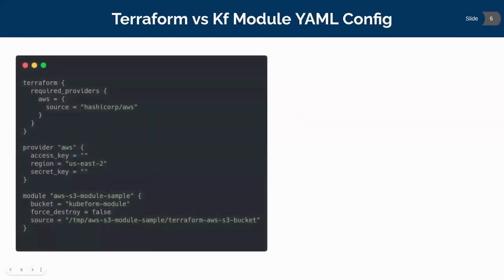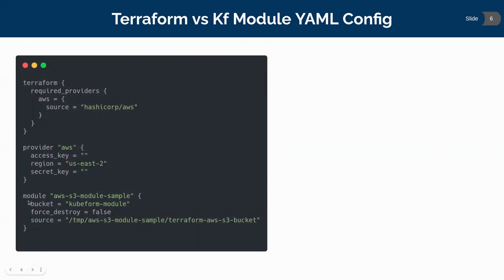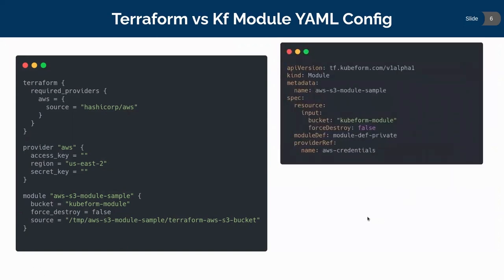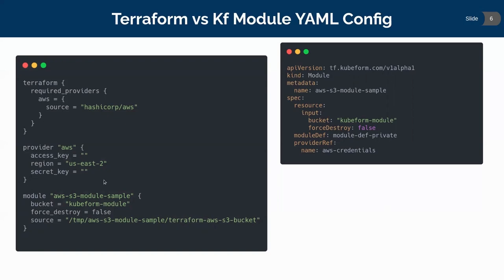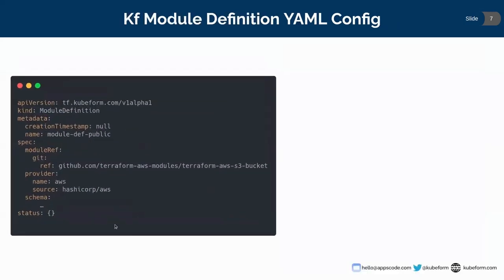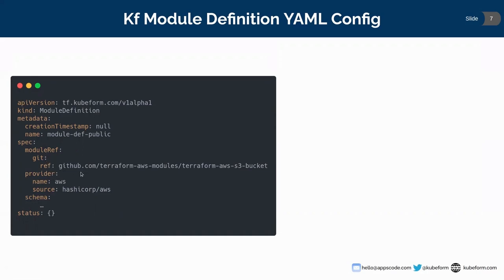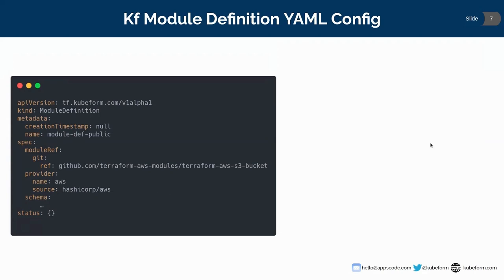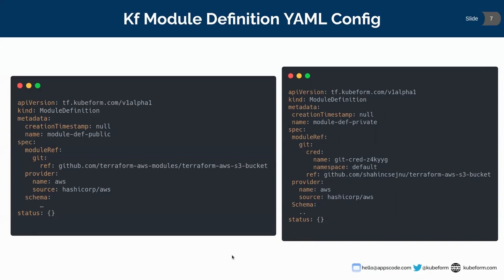Terraform vs Kubeform Module YAML Config | Provision cloud resources using K8s CRDs & Terraform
In this video, we demonstrated Terraform vs Kubeform Module YAML configurations.

Kubeform by AppsCode is a Kubernetes controller for provisioning and managing cloud or on-prem resources using terraform providers. Kubeform provides Kubernetes CRDs for Terraform resources so that you can manage any cloud infrastructure in a Kubernetes native way. Kubeform is built on Terraform, so you can rely on Kubeform as much as you rely on terraform, you just have to write a CRD for cloud infrastructure, then apply it and Kubeform will create the cloud resource for you. Kubeform supports 24 cloud providers, which cover almost all top cloud providers. Some of the top cloud providers are here like AWS, Google Cloud, Microsoft Azure, Digital Ocean, Linode, Equinix metal, etc.

▬▬▬▬▬▬▬▬ Useful Links 🛠   ▬▬▬▬▬▬▬